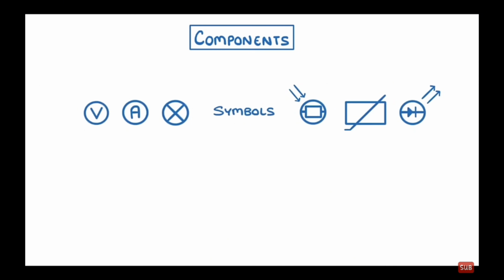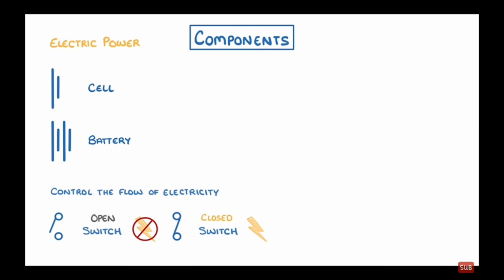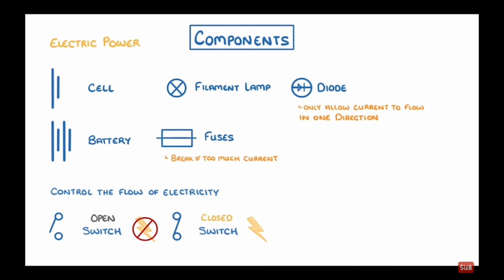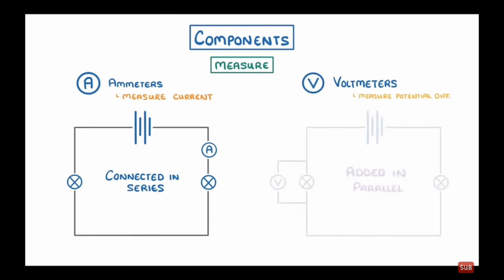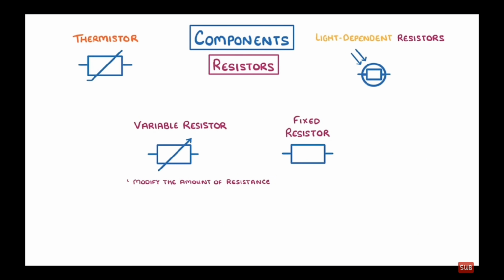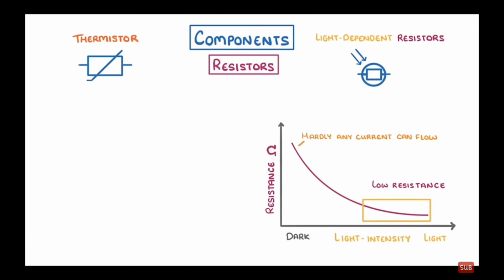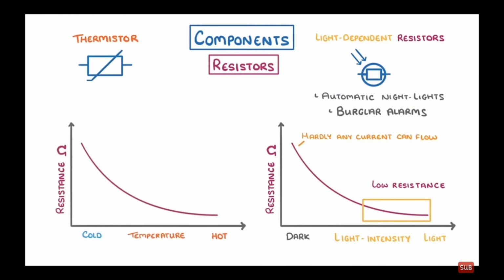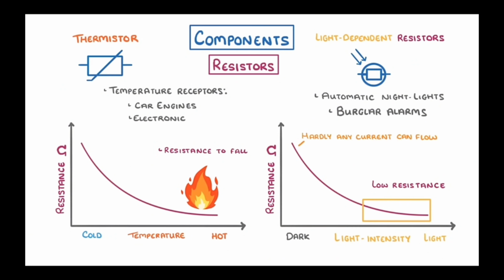Components for GCSE IGCSE foundation tier and higher tier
today we will be talking about components for GCSE IGCSE foundation tier and higher tier
link for my tiktok account/channel page